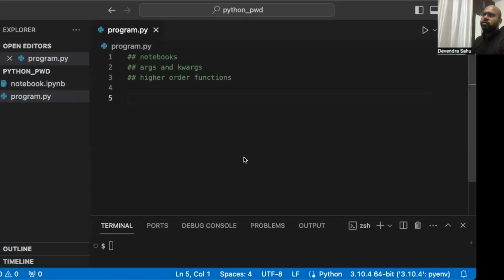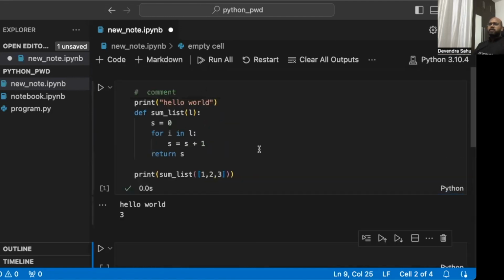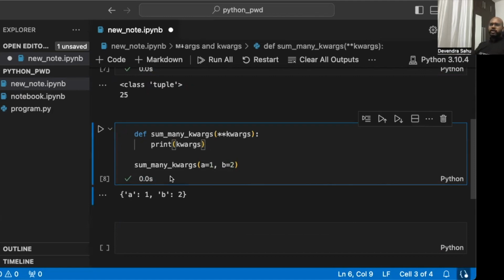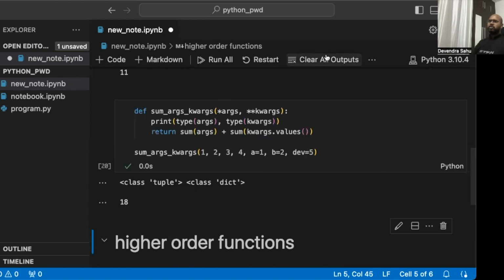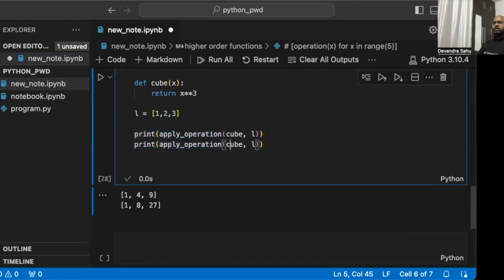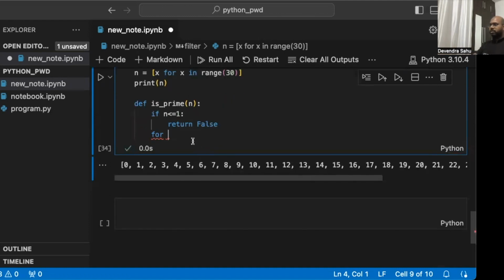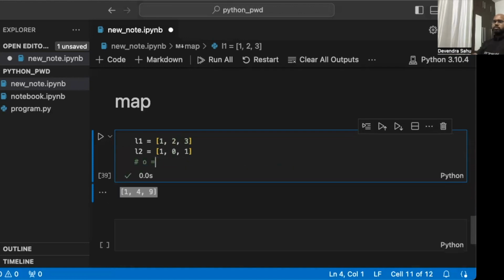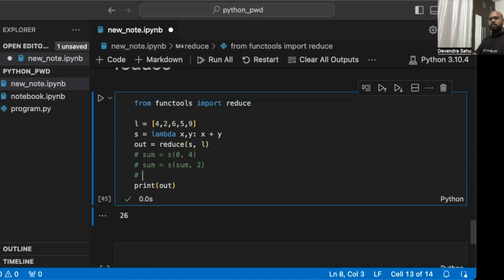M1-L5-python - args, kwargs & higher order functions